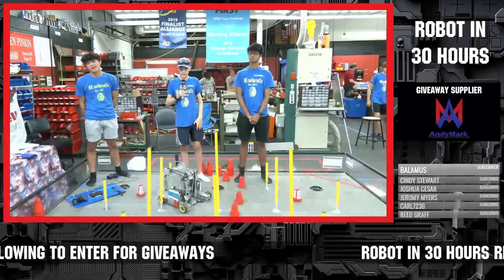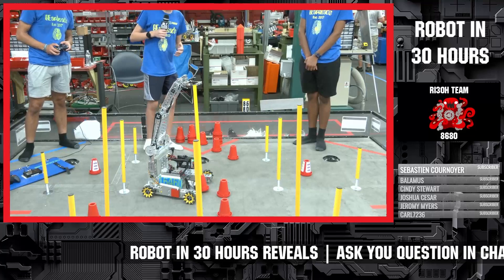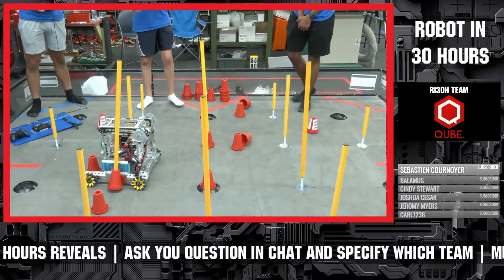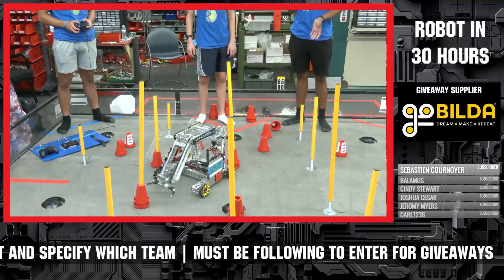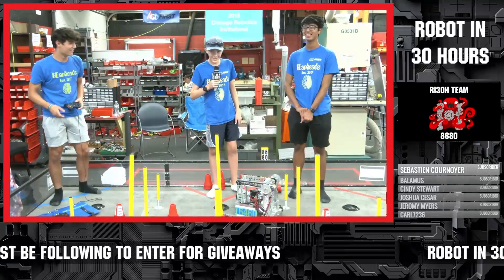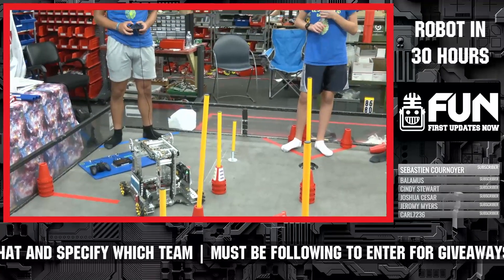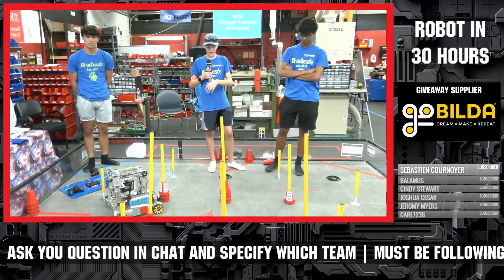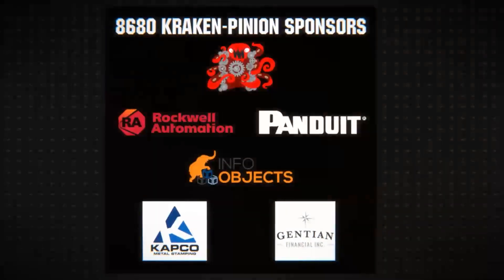16460 GEarheads POWERPLAY Robot in 30 Hours Showcase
16460 GEarheads POWERPLAY Robot in 30 Hours Showcase